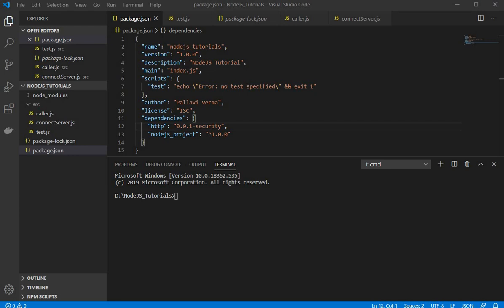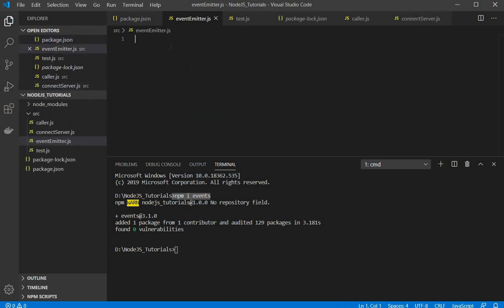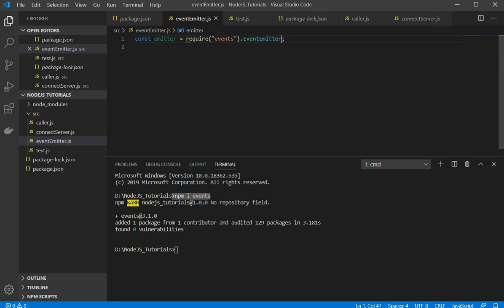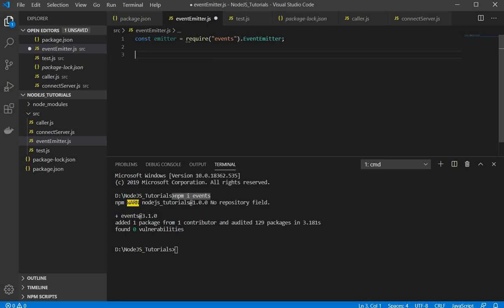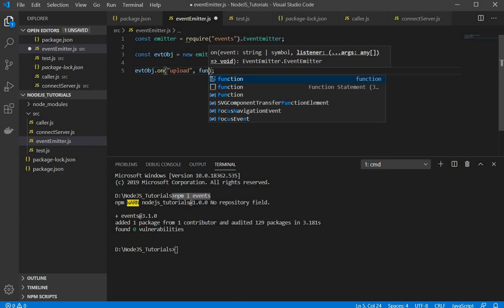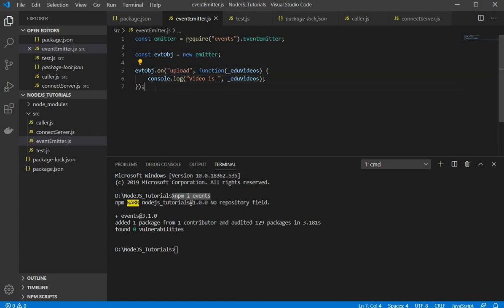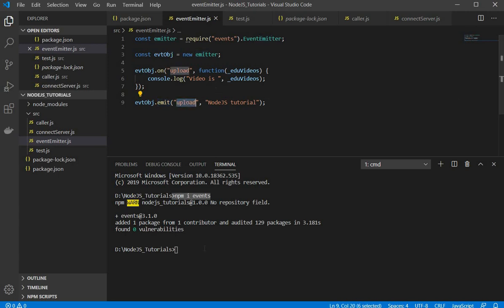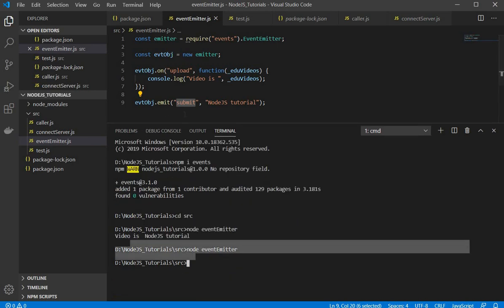Event emitter in NodeJS | Event emitter in Node js tutorial | Nodejs for beginners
Event emitter in node js | Event emitter in nodejs tutorial | Nodejs for beginners | Event emitter

Topic covered :
- What is event emitter in node js
- How to install and import events module in event emitter
- How to set event in nodejs
- How to call event emitter in nodejs
- How to call event emitter within http server in nodejs

Part 2 - Event emitter with HTTP server in NodeJS | Event emitter with HTTP in Node js | Event emitter in node js tutorial | Nodejs for beginners | Event emitter.